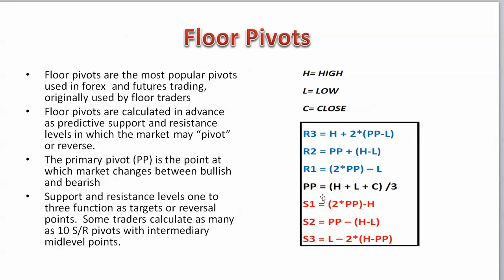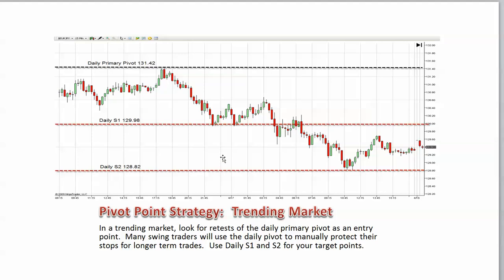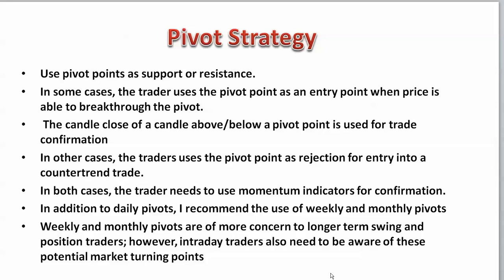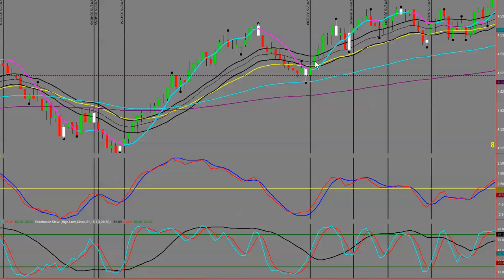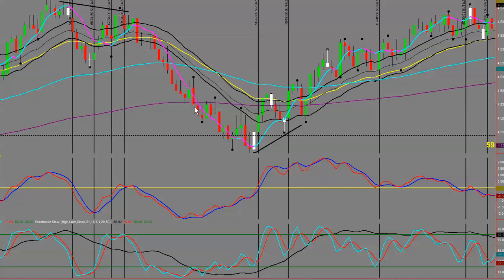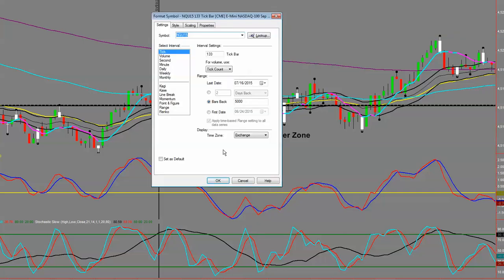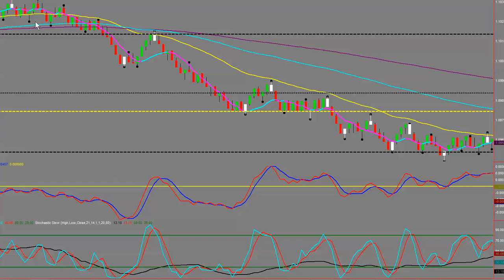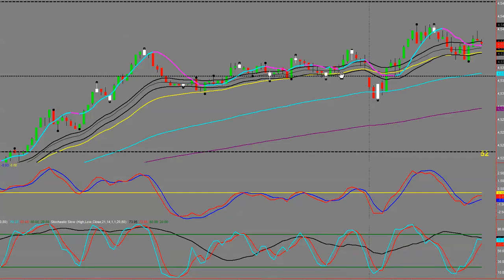How To Trade Pivot Points In The Futures And Forex Markets